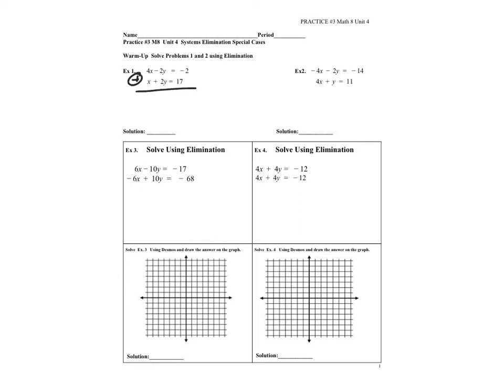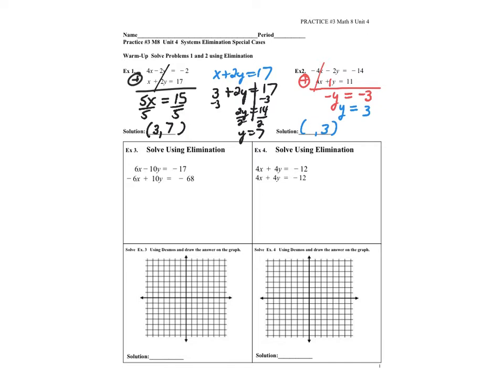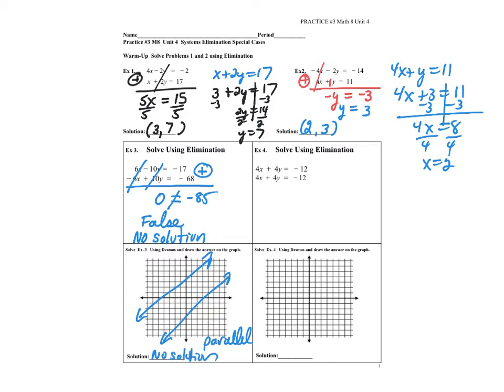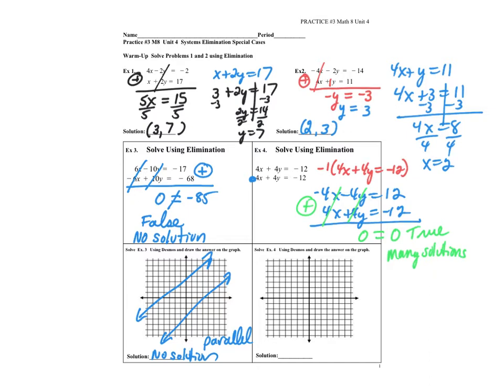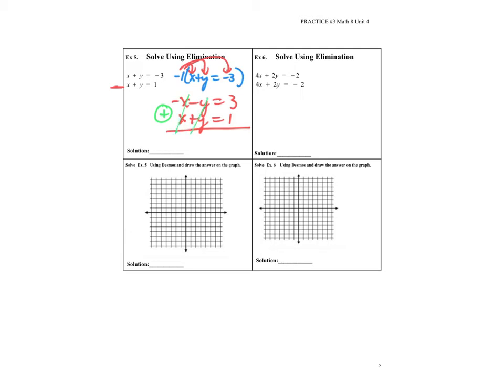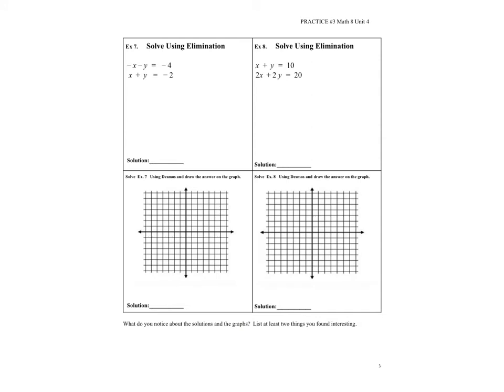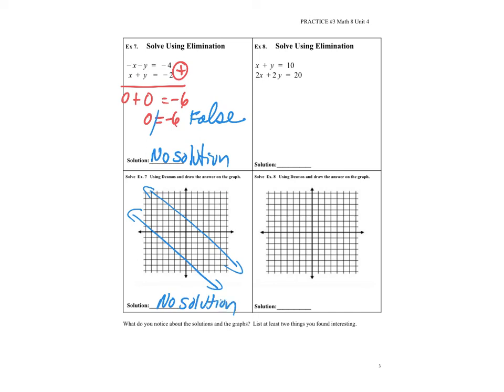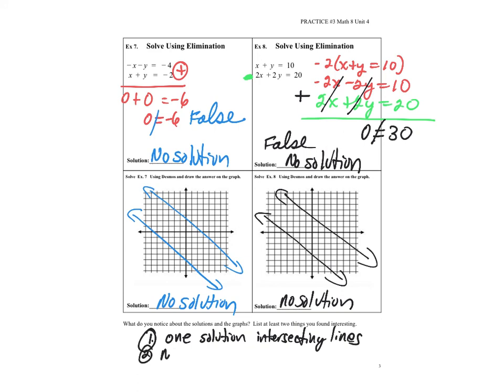Copy of Practice #3 M8 Unit 4 Solving Systems by Elimination Special Cases-1